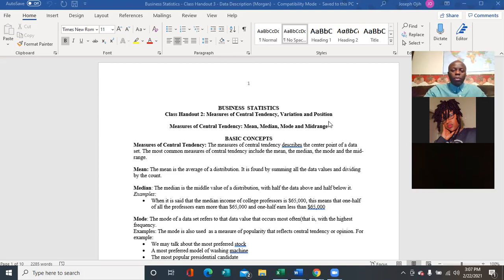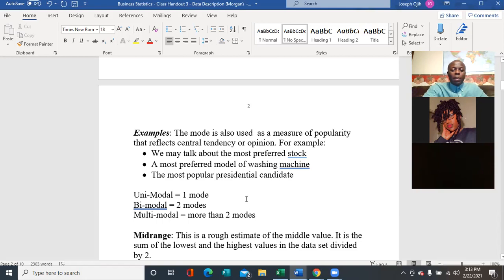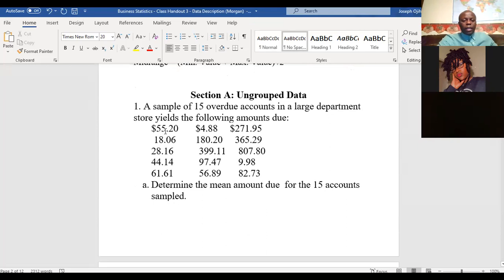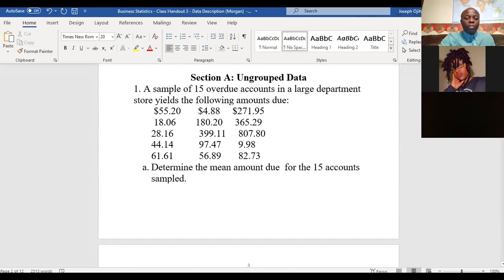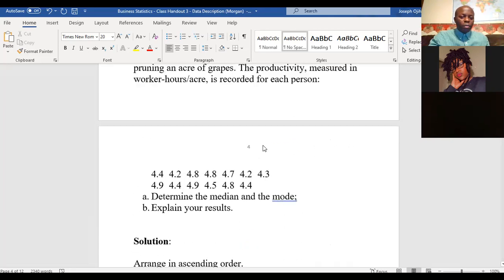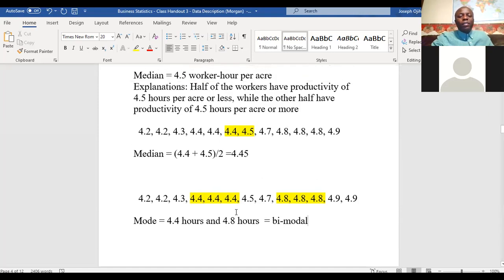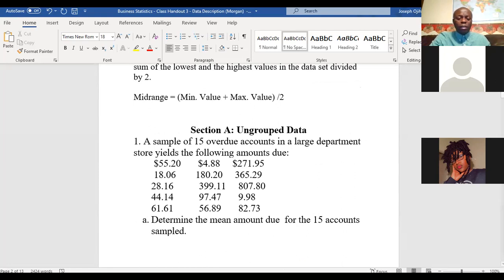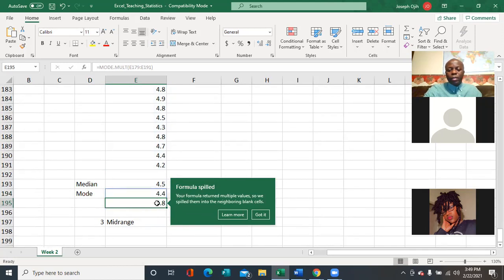Measures of Central Tendency (A Class Session)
The topic of our lecture today is the calculation of the measures of the central tendency – those measures that attempts to describe a set of data by identifying the central position within that set of data. They include the mean, media, mode and the midrange.